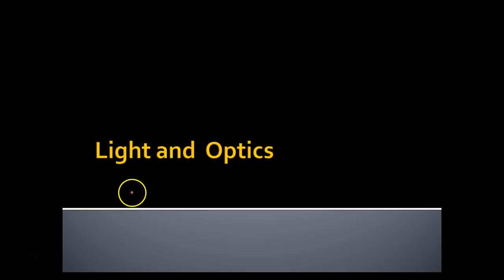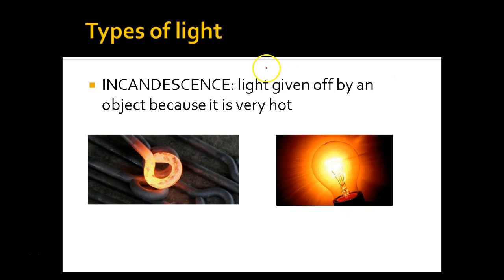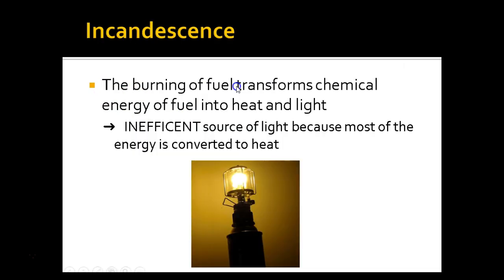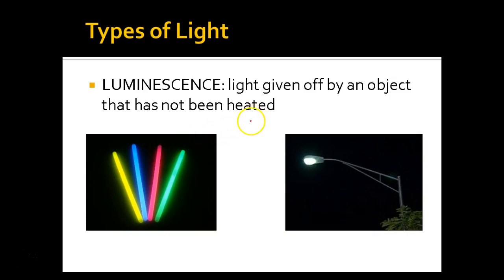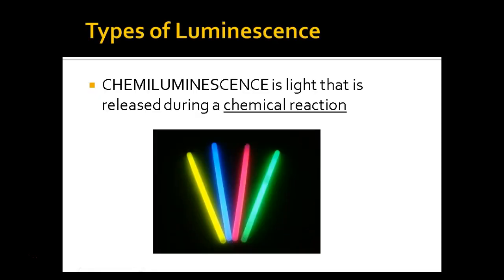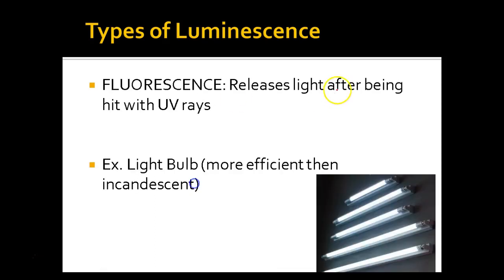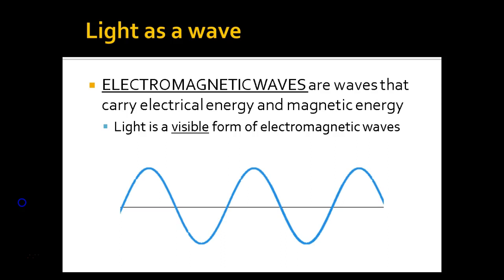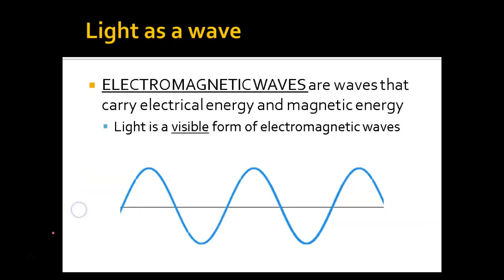Light and Optics Video 1